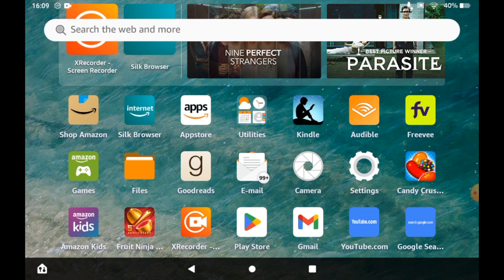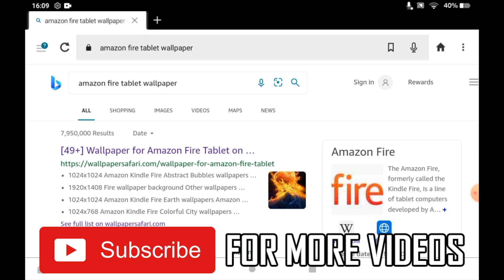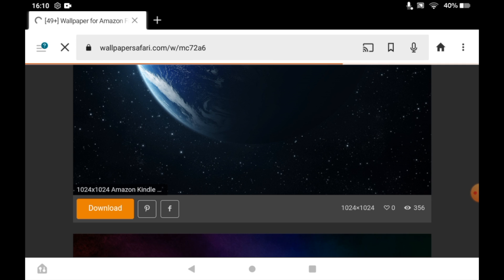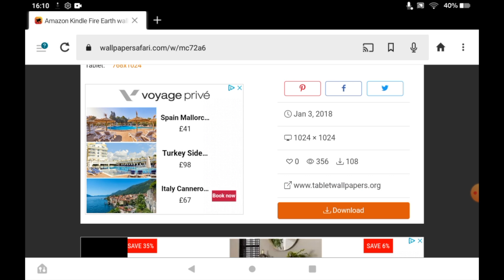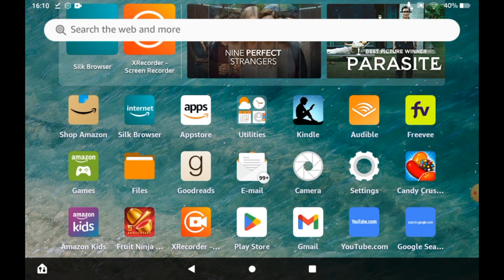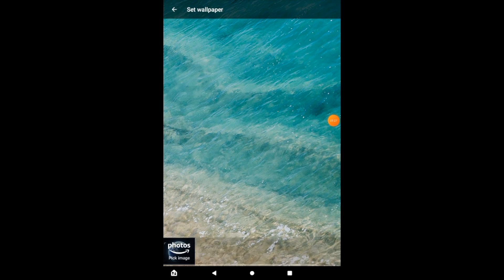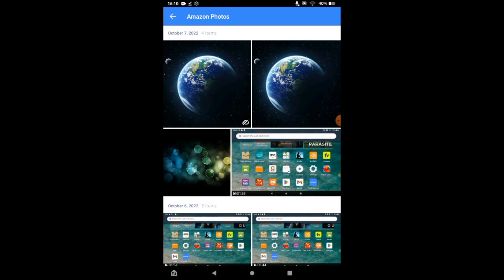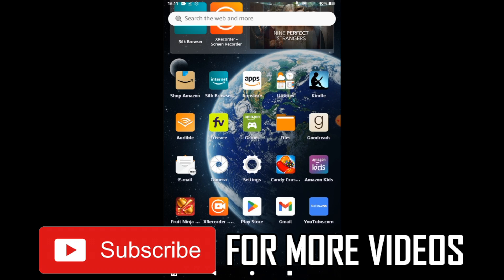How to Change Background Wallpaper on Amazon Fire Tablet (NEW UPDATE in 2022)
How to Change Background Wallpaper on Amazon Fire Tablet. Step-by-step instructions on how to change lockscreen wallpaper on your amazon tablet. This tutorial shows you can remove lock screen background on any version of the amazon fire tablet in 2022.